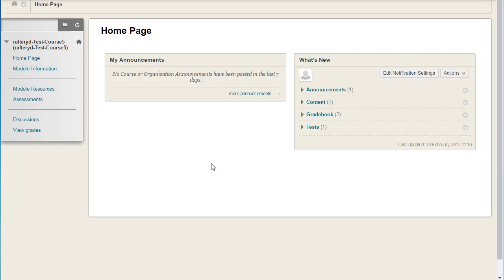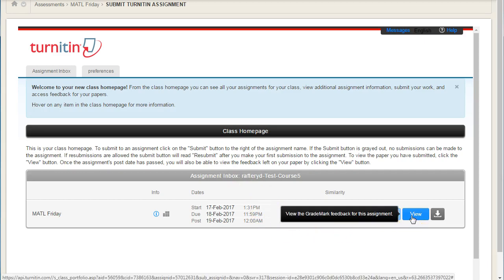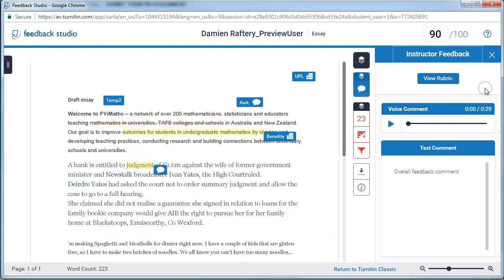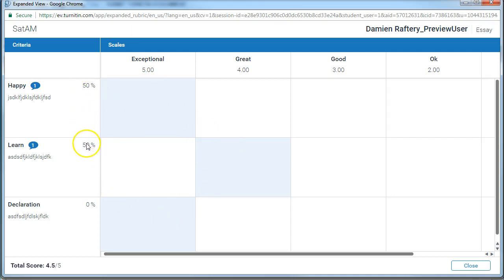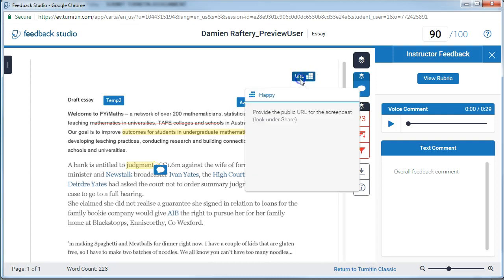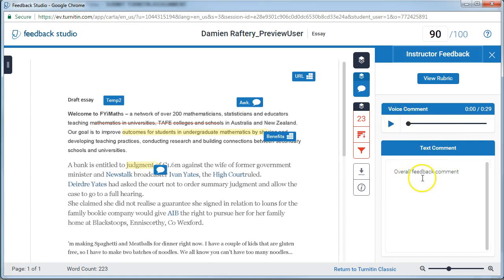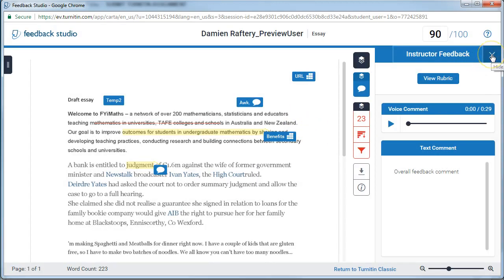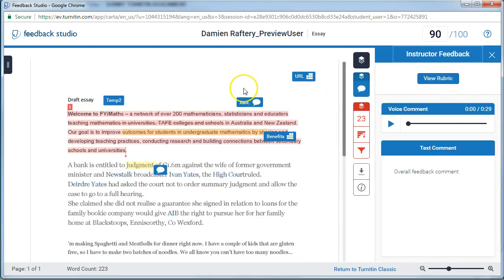Viewing your feedback in Turnitin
Shows students how to view feedback - comments, audio feedback and rubric - in Turnitin Feedback Studio. Also how to download the assignment with feedback to a PDF.